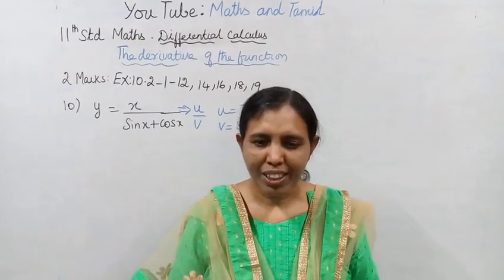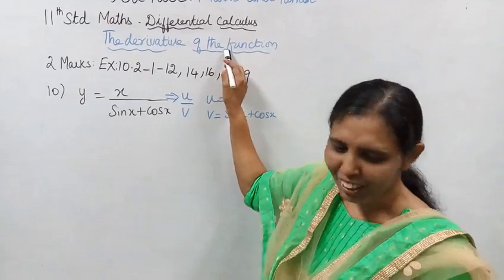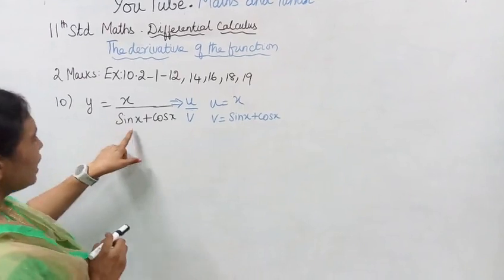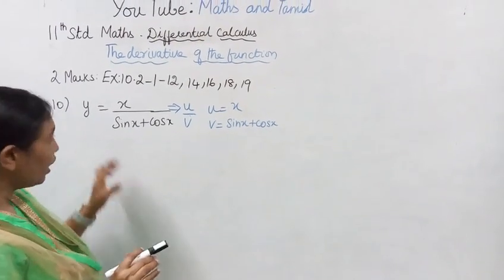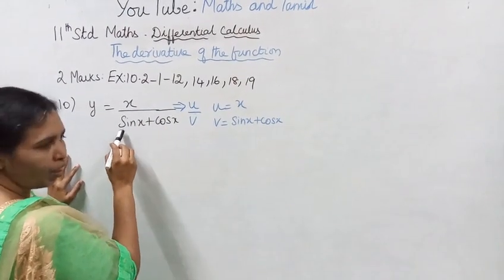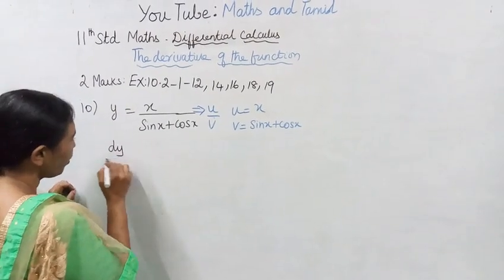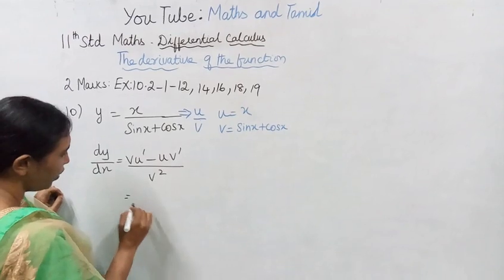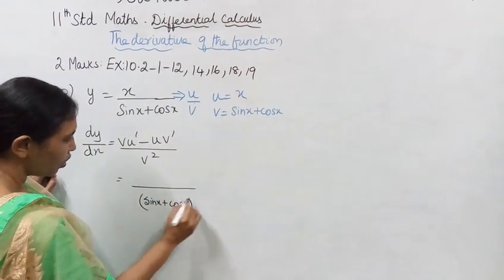T.N. 11th maths Exercise 10.2 Sum -10 | DIFFERENTIAL CALCULUS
Dear students,
This video tells about that Differential Calculus.
This channel helps you to get 100 marks in maths.tn11thmathsex:10.2-10#11thdifferentialcalculusex:10.2-10#mathsandtamil